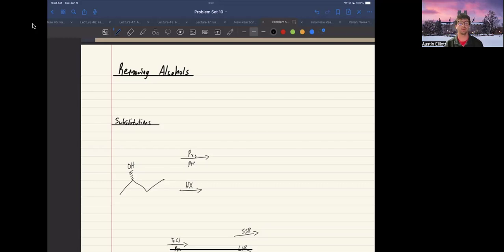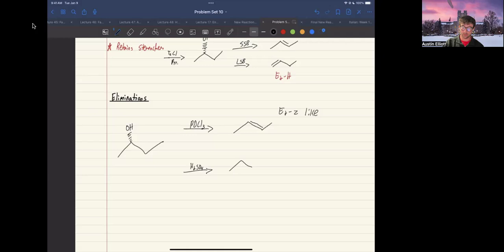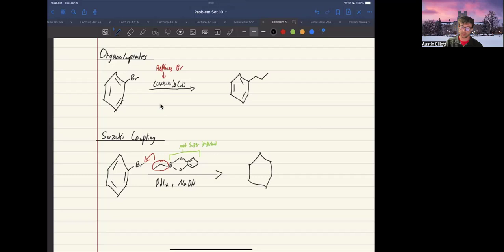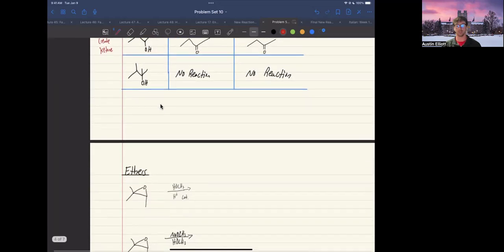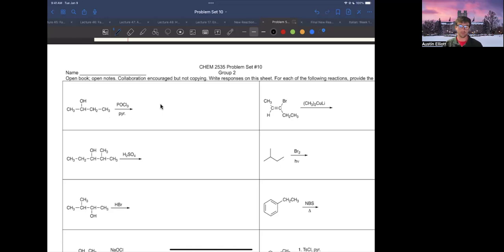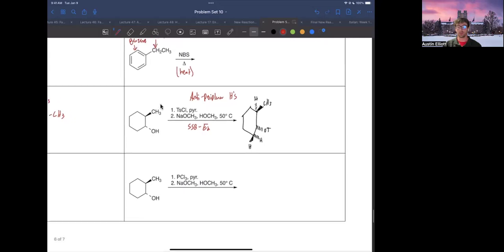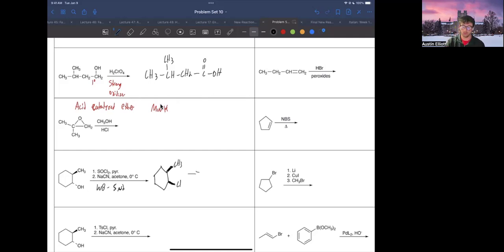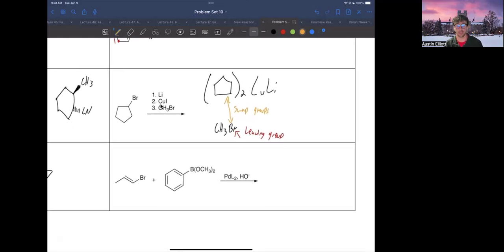Alcohol Chemistry and Final Exam Reactions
This video goes over chapter 10,11, and 12 reactions for problem set 10 as well as the final.